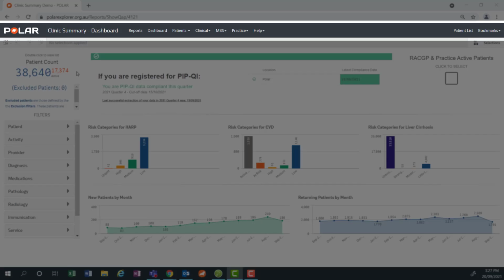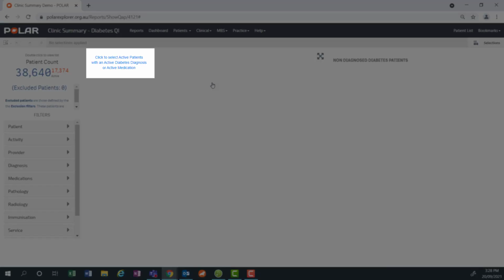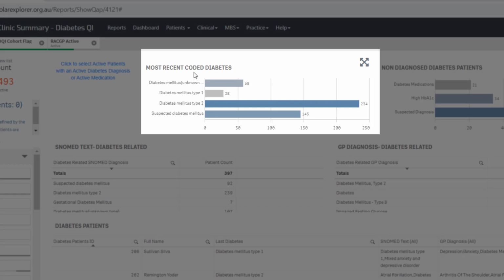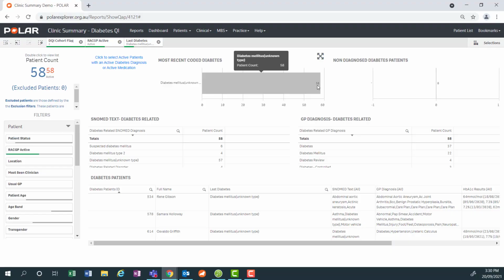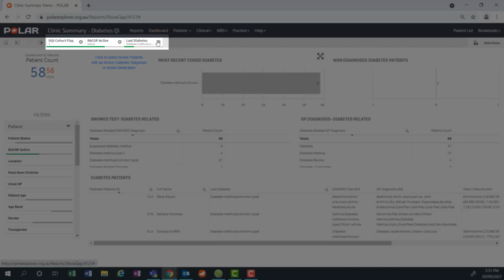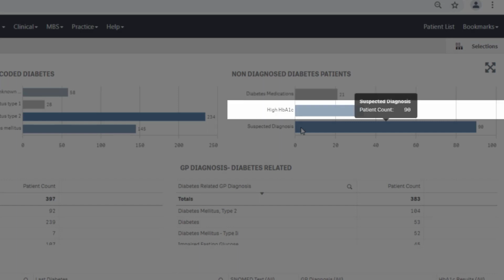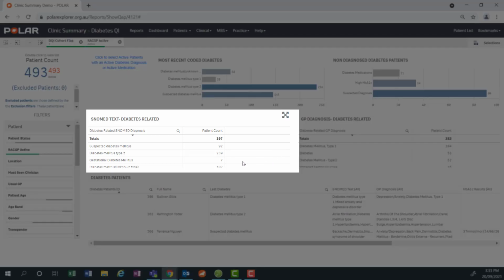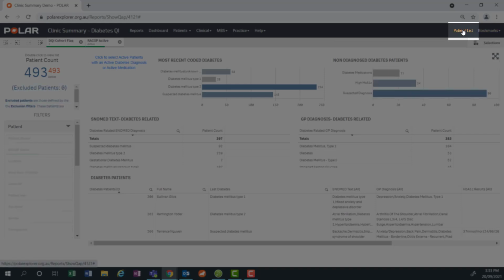Diabetes Quality Improvement Activities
POLAR Diabetes Quality Improvement Activities
In this video we show you how to implement Diabetes Quality Improvement Activities using POLAR.